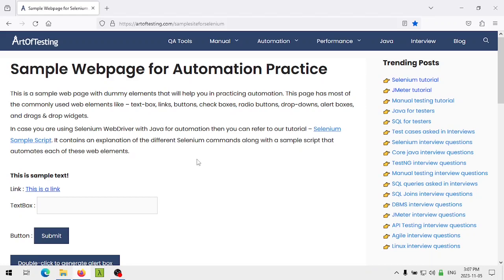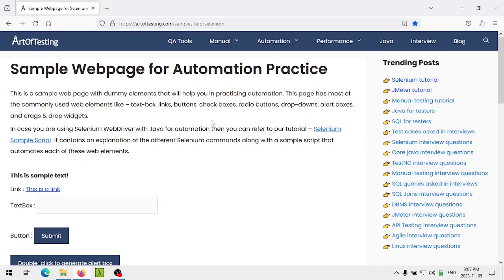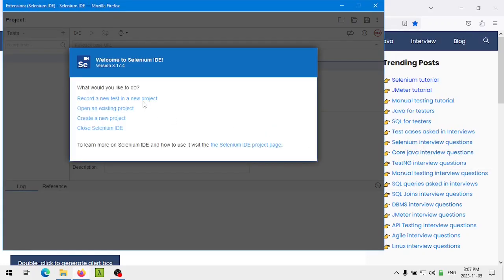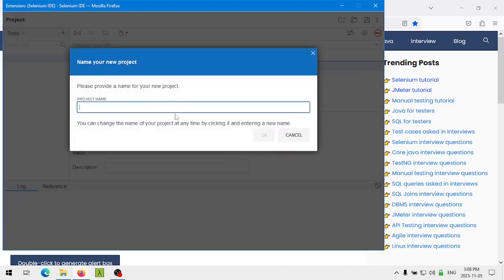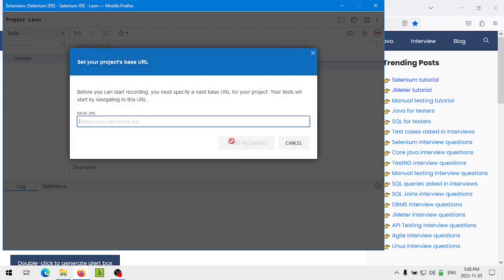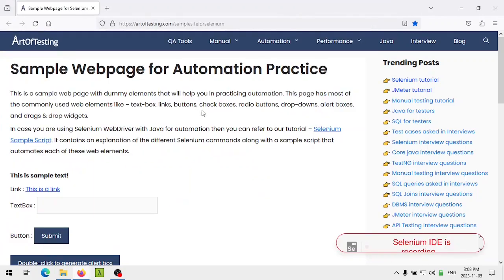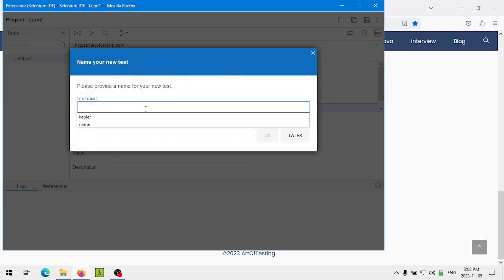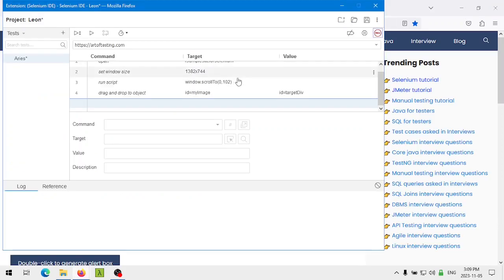Selenium IDE Sample Run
and performing Drag and Drop Test.